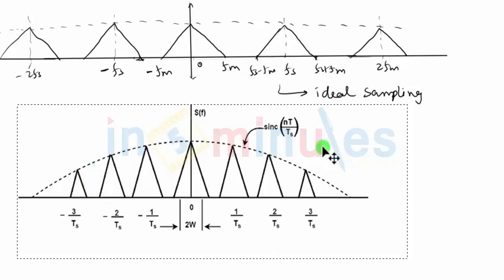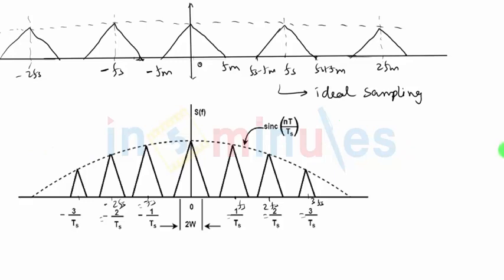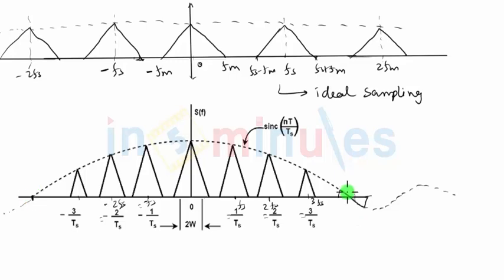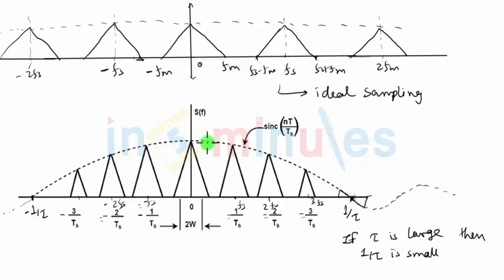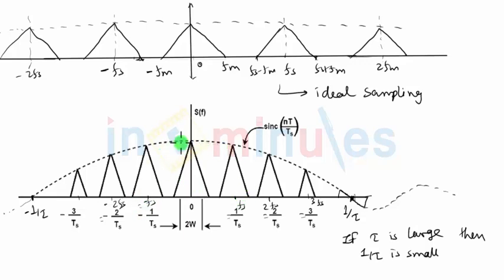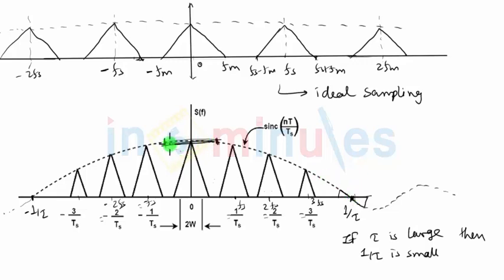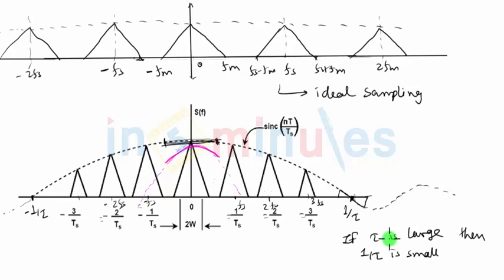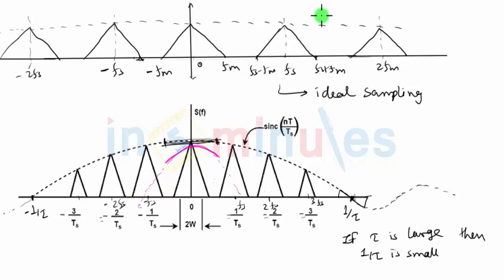Module5_Vid_16_Sampling Techniques_Natural Sampling (Part 4)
Module Name - Natural Sampling (Part 4)

It defines the sampling process along with sampling theorem for Low pass and band pass signals with proof. It also covers two typesof paractical sampling which are called Natural sampling and flat top sampling

Pre  - Requisite -